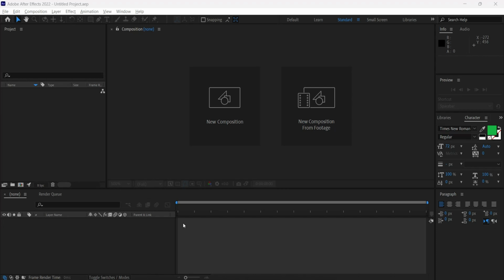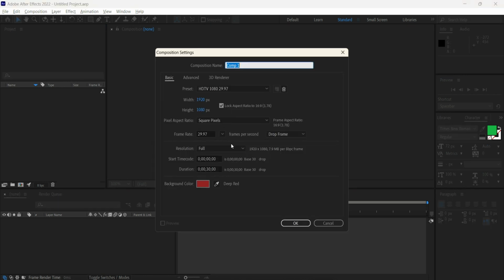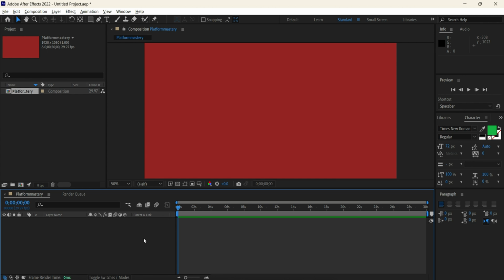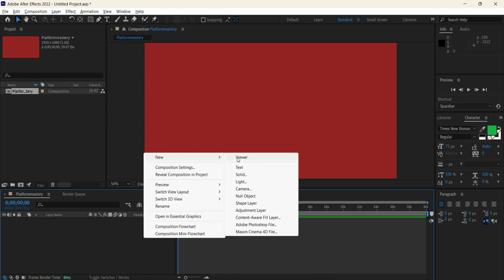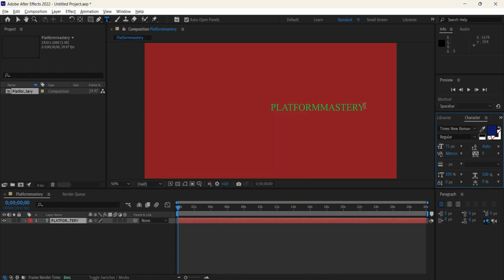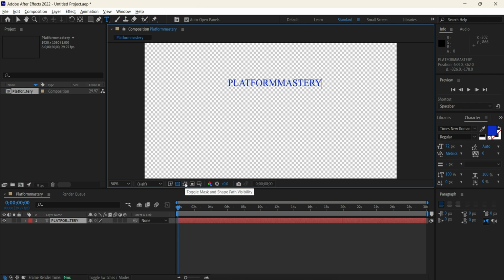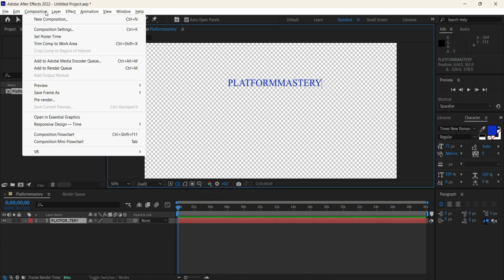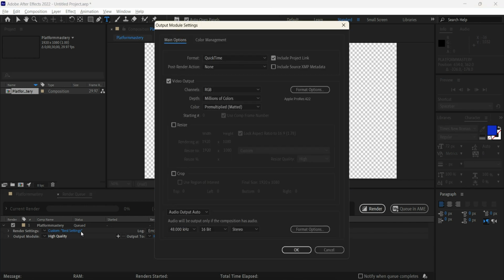How to make Transparent Background | Learn Adobe After Effects in Minutes!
Welcome to "Platform Mastery"! In this quick and straightforward 1-minute tutorial, we'll guide you through the simple process of how to make a transparent background in Adobe After Effects. Whether you're new to After Effects or just need a refresher, our step-by-step instructions will help you achieve a clean and transparent background for your video projects.